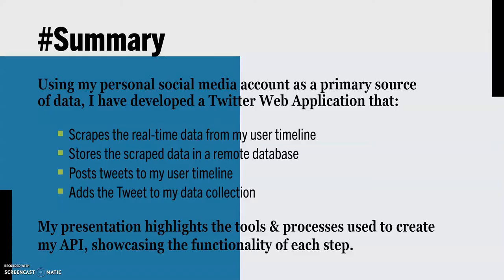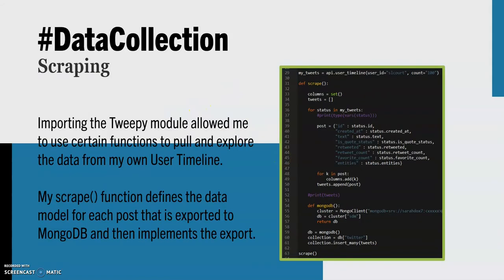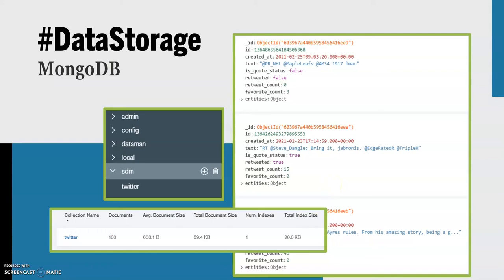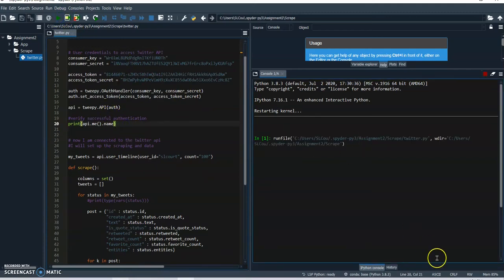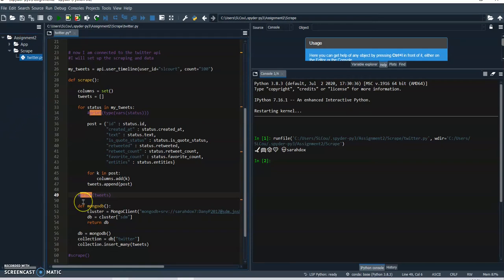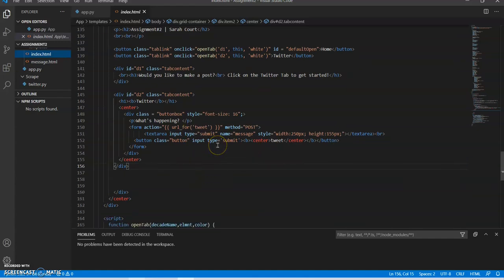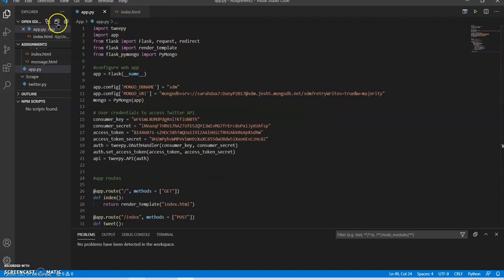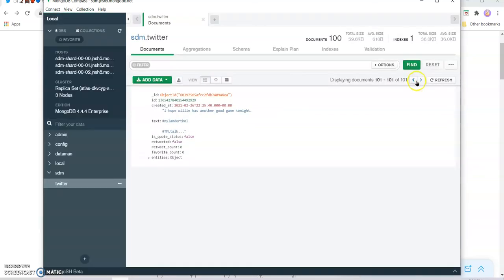Social Data Mining - Assignment#2 - Social Media API/Web Application